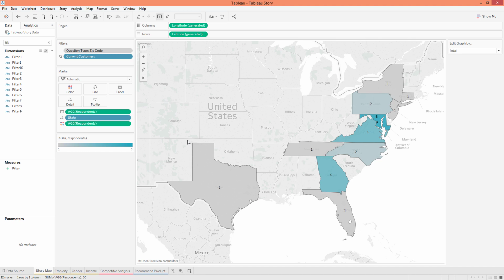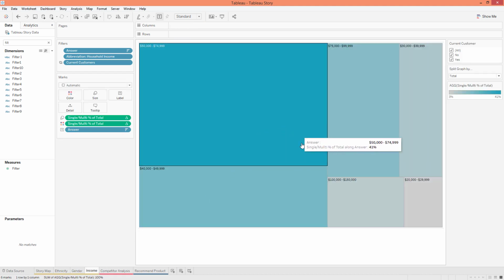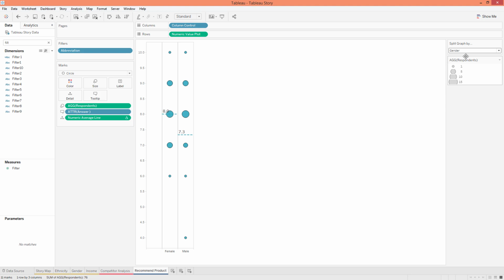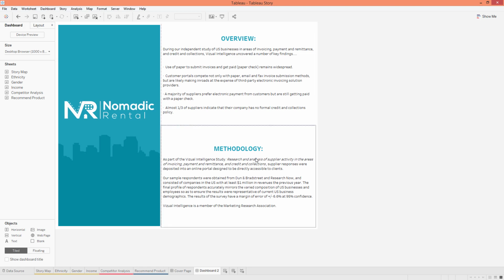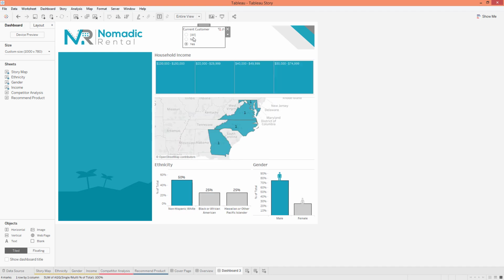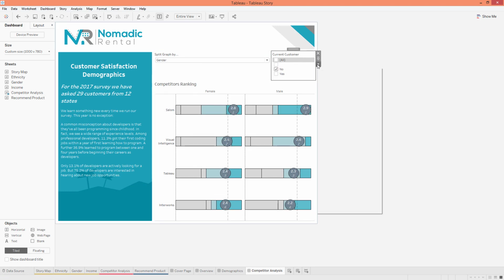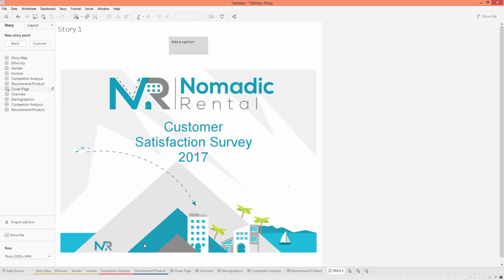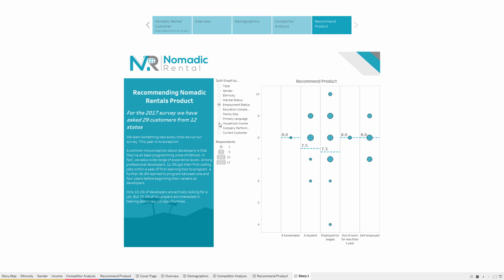Tableau Story [Creating Executive Style Tableau Presentations]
You have never seen a Tableau story this nice before, learn how to recreate it.

What is a Tableau Story? Tableau Story is a feature that Tableau created that it’s honestly not used enough or correctly. You can replace PowerPoint and replace it with an interactive presentation in Tableau. When you create a Tableau Story, you have to keep in mind that you are still building a presentation just like you would be doing in PowerPoint. So all of those same principles apply. Each point in our story is going to be a slide. Each slide needs to be focused and very simple.  We don’t want anything in our PowerPoint slide that is not meaningful, that is the same principle we will apply to our Tableau Stories. To accomplish this, we’re going to have to plan the story out to make sure it’s focused and stays on target. Learn how to really use the Tableau Story mode in this Tableau story tutorial.

ABOUT VIZUAL INTELLIGENCE INC.

Vizual Intelligence Inc. is an Innovative, Creative and Effective Tableau Consulting & Training Company led by a young entrepreneur with a goal to use his expertise with Tableau to revolutionize your business intelligence.